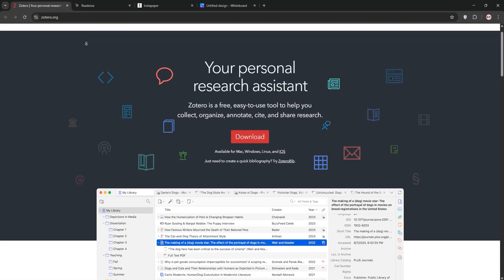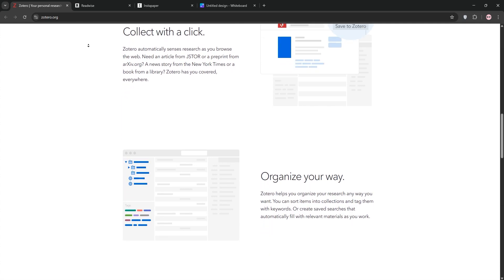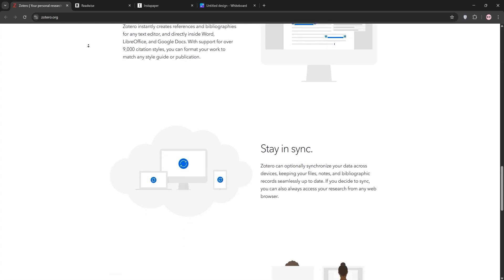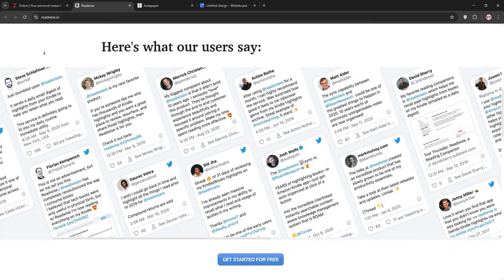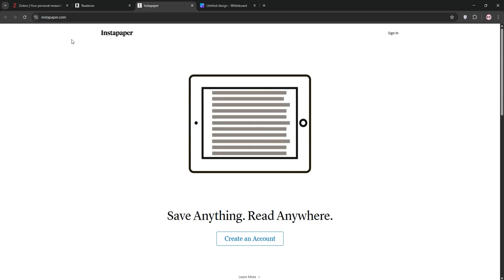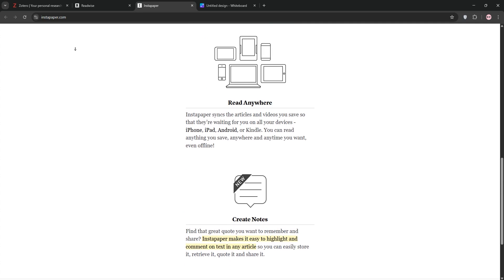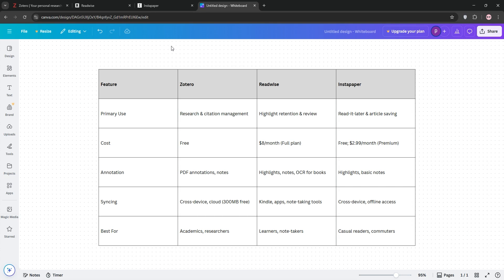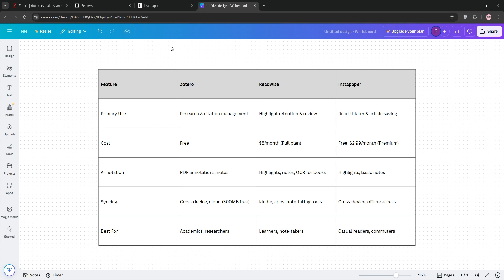Zotero Vs Readwise Vs Instapaper | Which Reading Material Managment Tool Is Better in 2025?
In this video, we compare Zotero, Readwise, and Instapaper - three powerful tools for managing your reading materials in 2025. We'll highlight key features like Zotero's robust citation management, Readwise's seamless integration with e-readers, and Instapaper's clean, distraction-free reading interface. Tune in to understand their differences and determine the best tool for your reading and research needs.